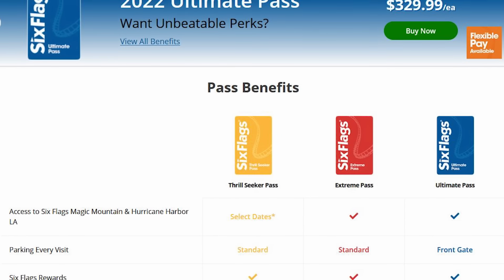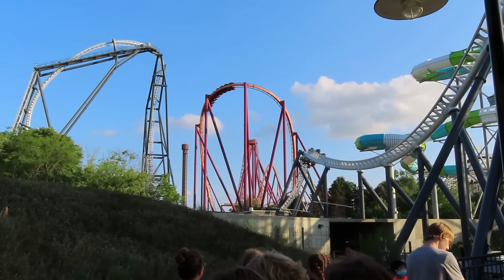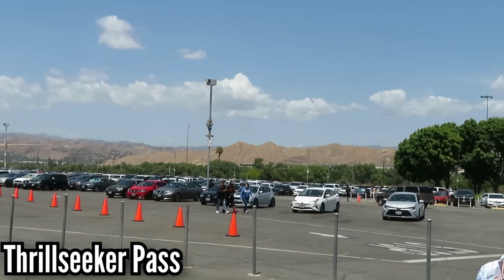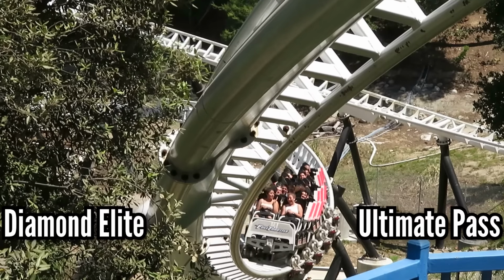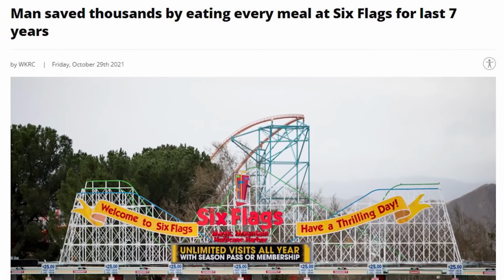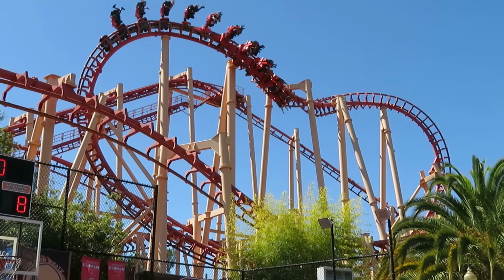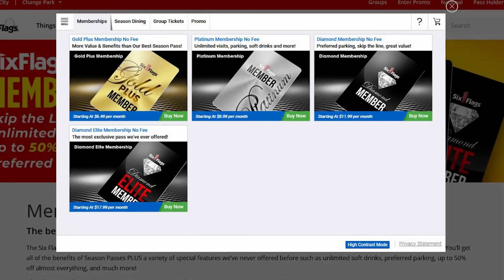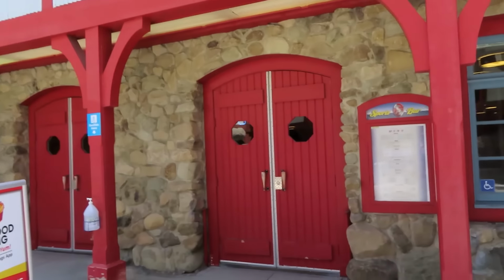Six Flags Just Got Expensive - New Pass System & What It Means for the Chain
Six Flags is rolling out their new pass system in some of its parks, and it's not pretty. This breaks down the new system, compares them to similar passes and memberships from past years, and questions what this means for the chain going forward.

Operatic 3
Black Vulture